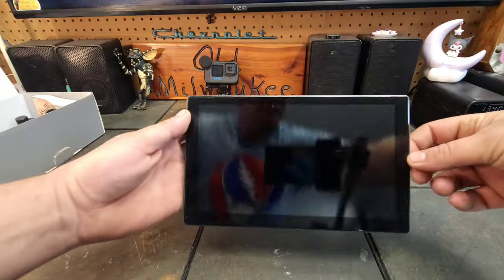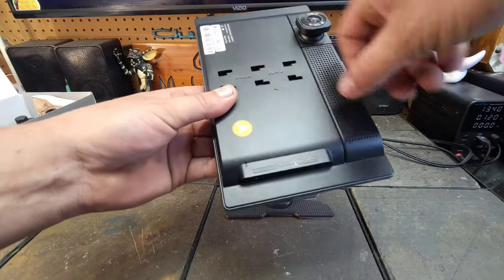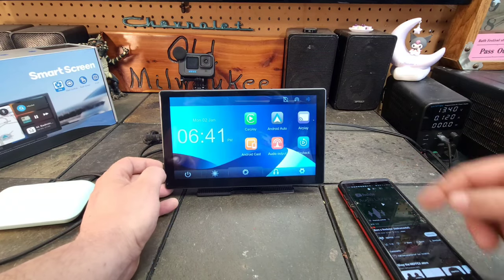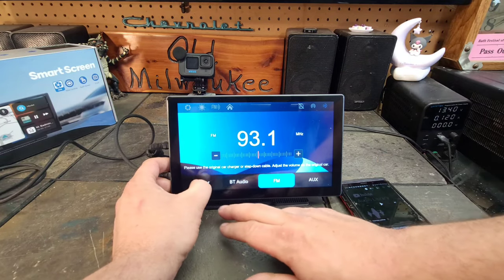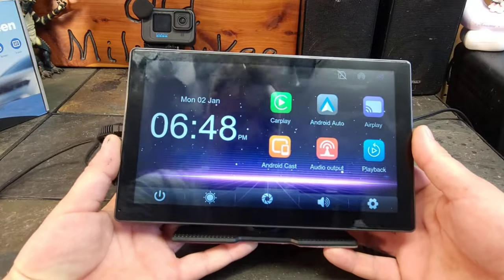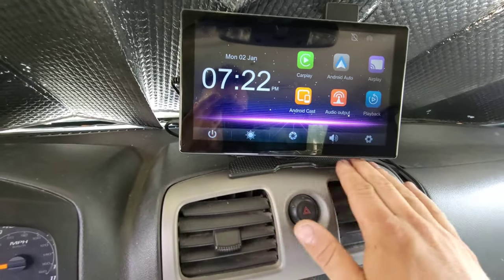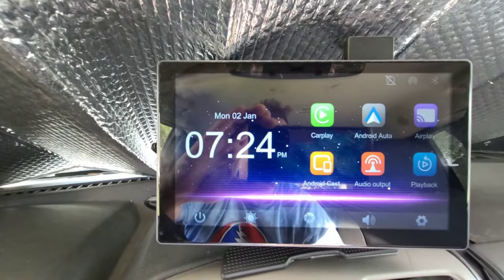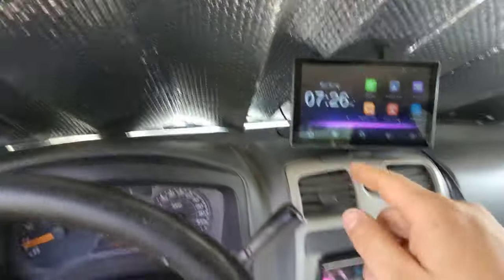The Lamtto RC13 - A $100 CarPlay Smart Screen That's Actually Good?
This unit can be added to literally any vehicle and can give you the advantages of Bluetooth, carplay, android auto, GPS, dash cam reverse cam, and more!

I will not go into detail on connecting the backup cam, but here is a full tutorial on it!

How to install lamtto smart screen
How to install a backup camera
how to install a reverse camera